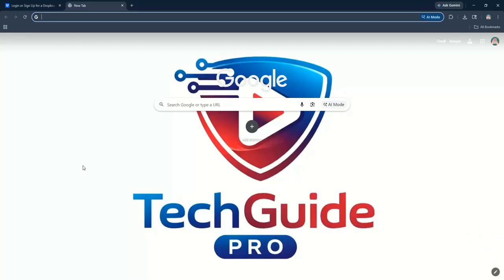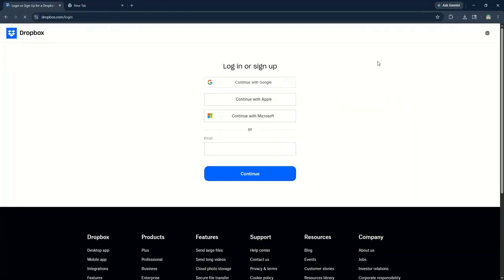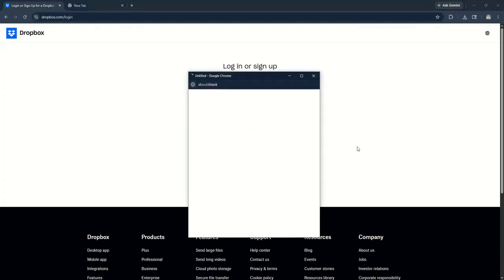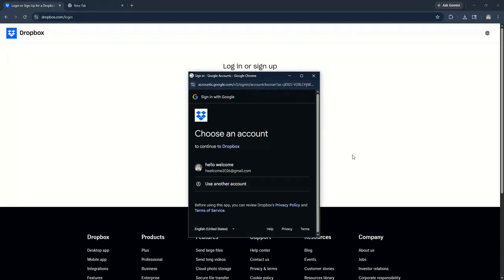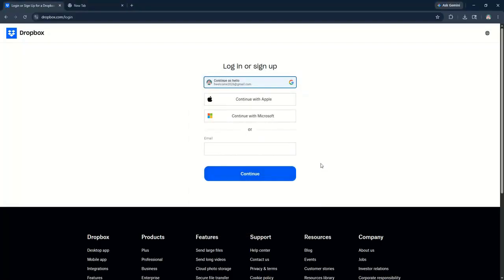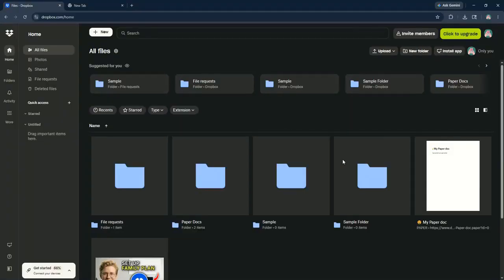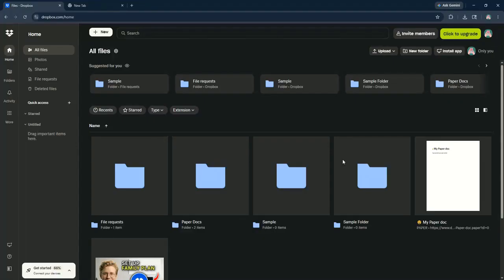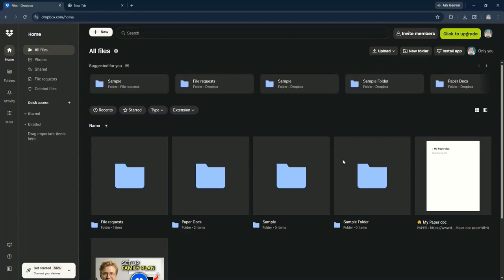How to Login to Dropbox - Easy Guide 2026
Learn how to login to Dropbox.

This comprehensive tutorial will guide you through the simple steps to access your Dropbox account securely. Whether you're new to Dropbox or just need a refresher, you'll learn how to log in on various devices, recover your password, and navigate the Dropbox interface. Mastering the login process is essential for managing your files and collaborating with others effectively.